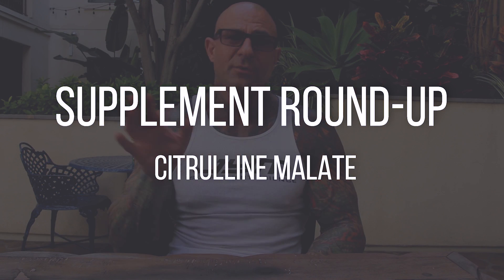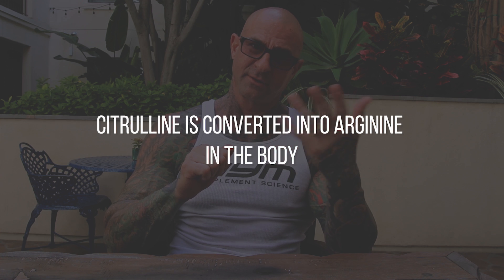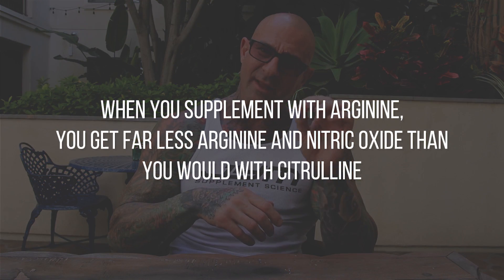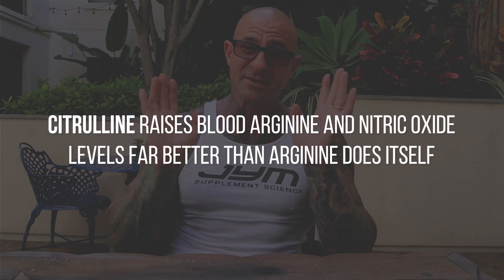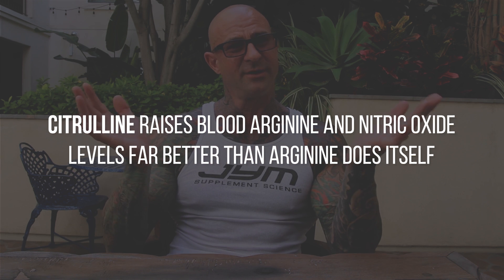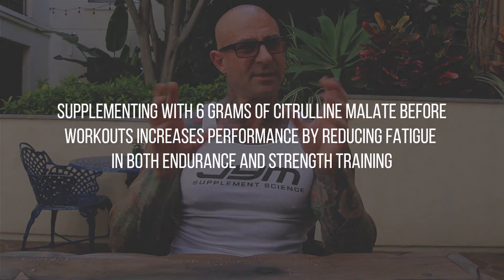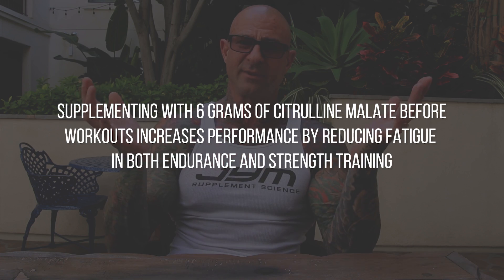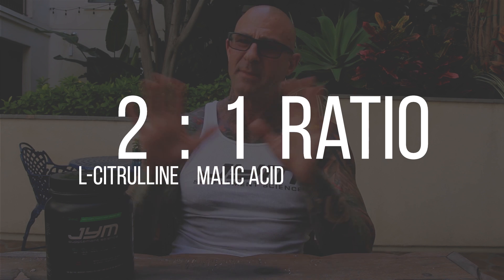Supplement Round-Up: Citrulline Malate (Pre-Workout)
Why did I include so much citrulline malate in Pre JYM? Because I know how effective this amino acid is for boosting performance in the gym.

Citrulline is an amino acid closely related to the amino acid arginine. If you’ve done some reading on nitric oxide (NO) boosters, then you should know the arginine-nitric oxide pathway. This pathway is utilized by the body to convert arginine into nitric oxide (NO) with help from the enzyme nitric oxide synthase (NOS), which catalyzes the reaction. Increasing NO levels in blood vessels relaxes the blood vessels, allowing them to widen or dilate. Relaxing or dilating the blood vessels helps to deliver more blood flow to tissues like muscle fibers.